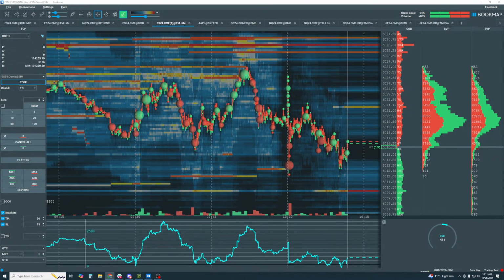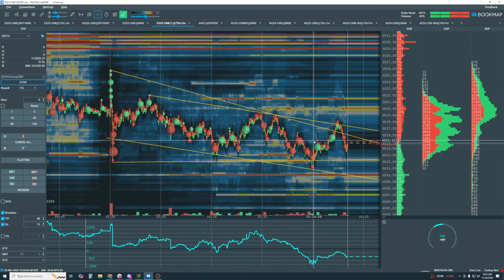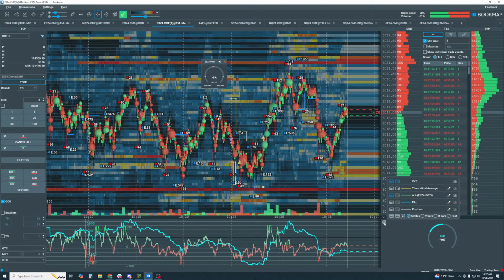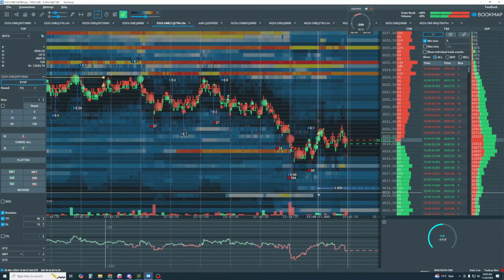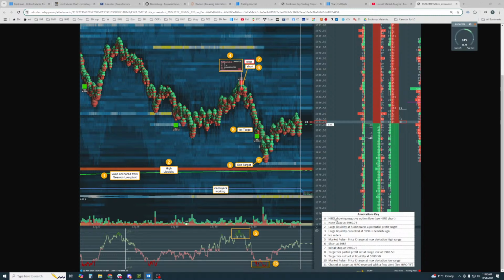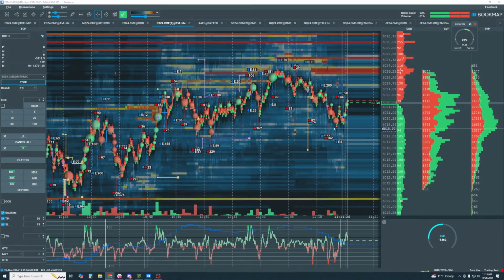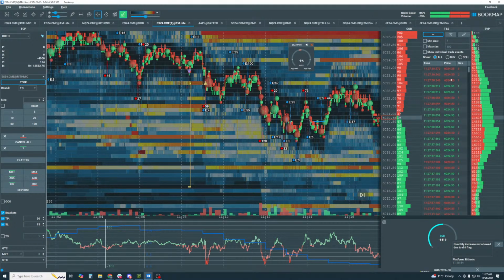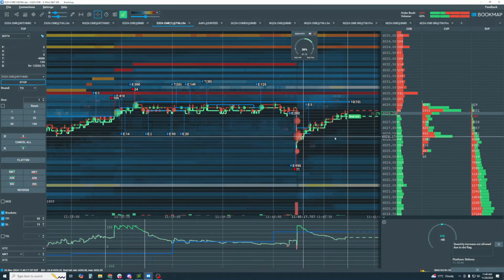Live All Market Analysis | Bruce Pringle